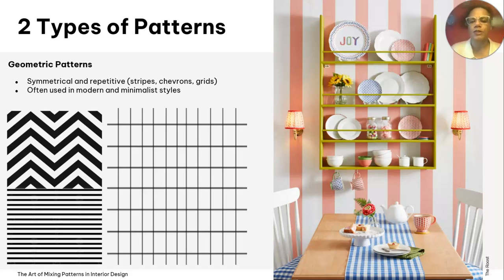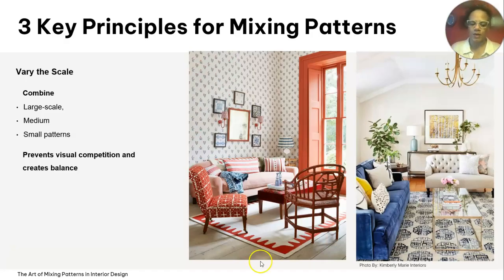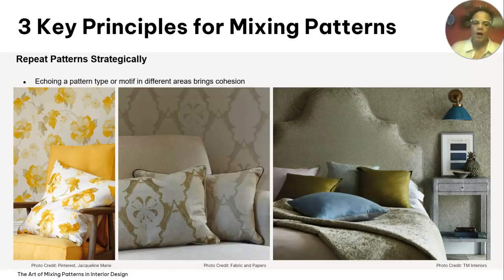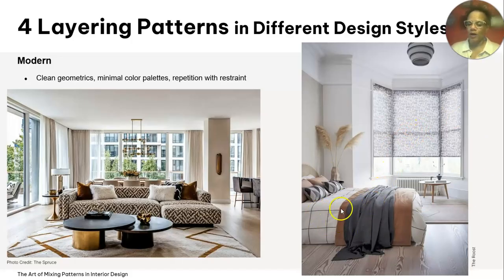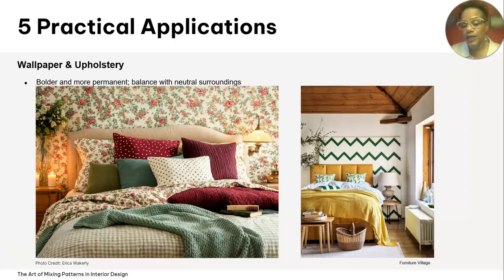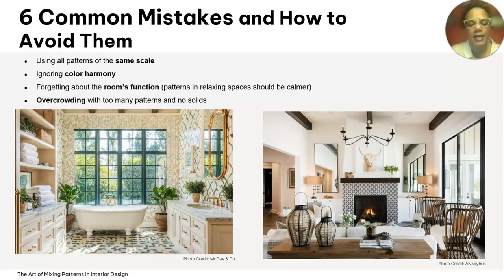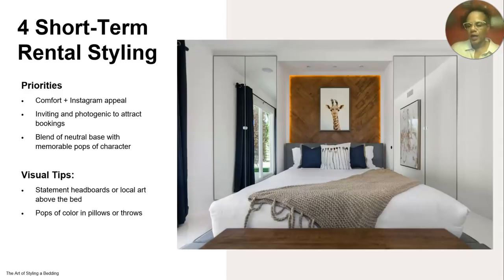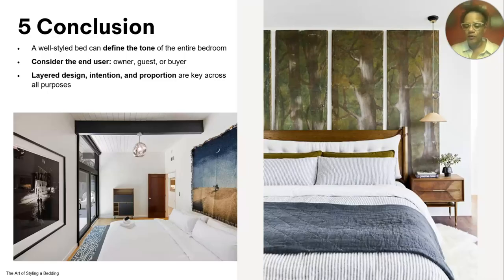Texture and Bedding Final